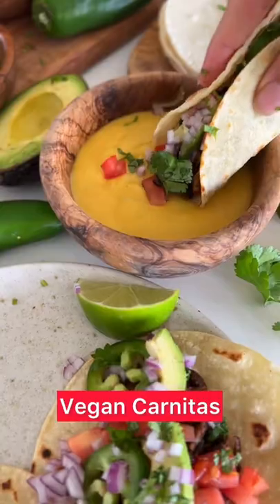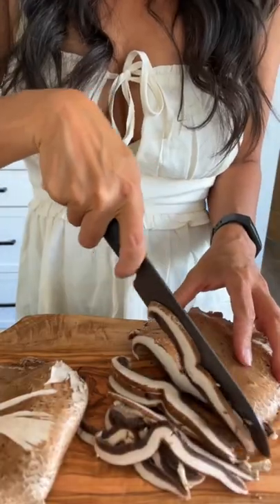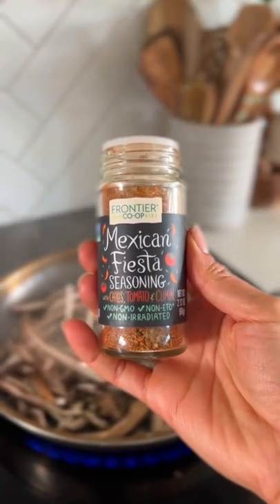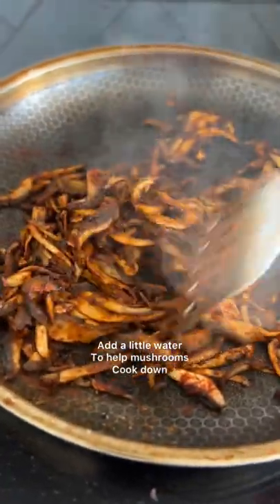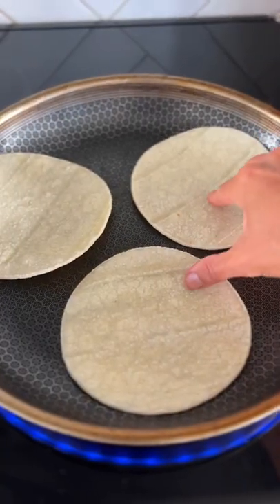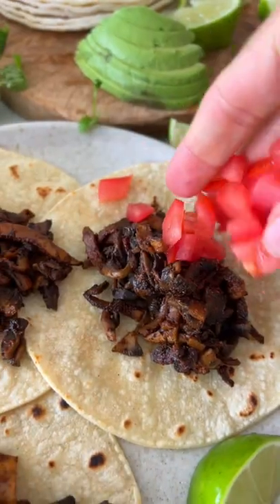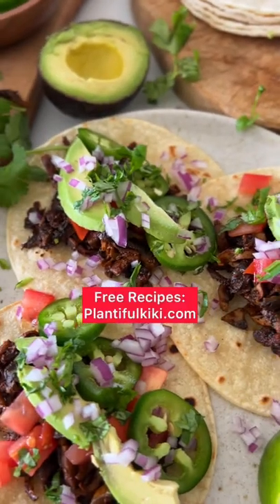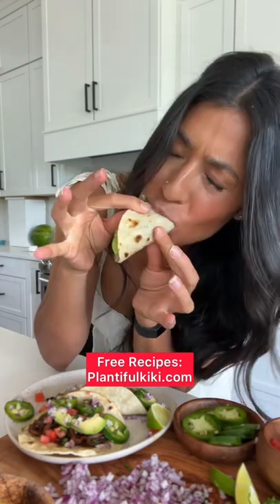Vegan Carnitas Tacos!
🎥 Video : Hair Loss and How I reversed it: